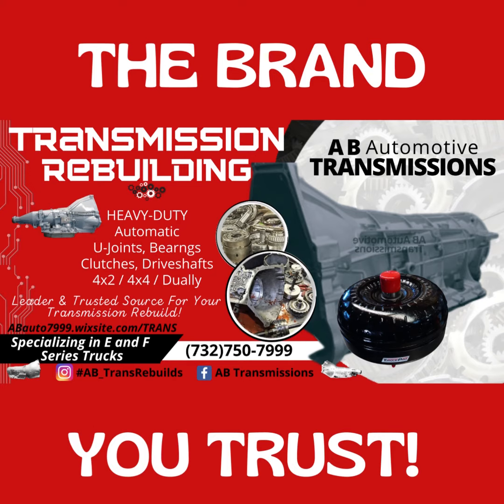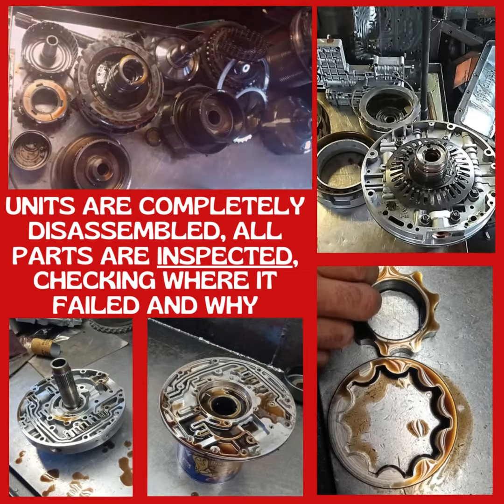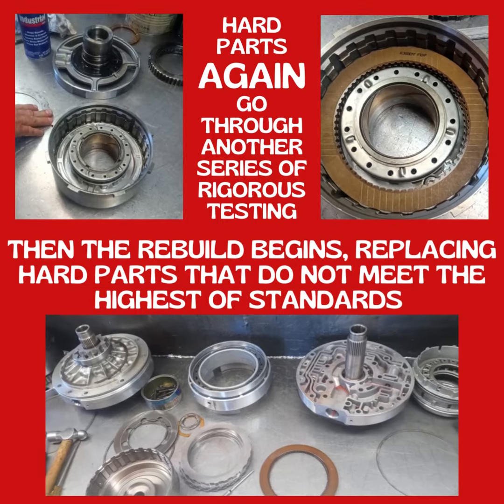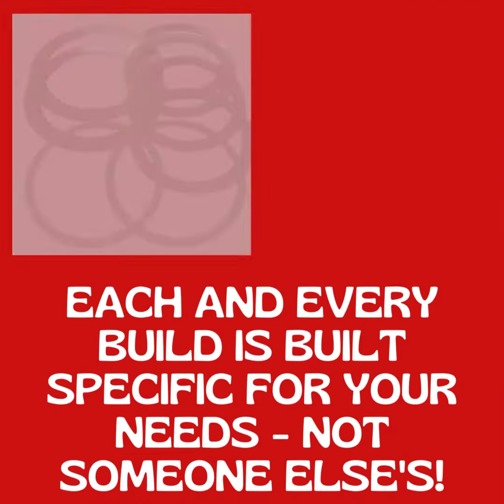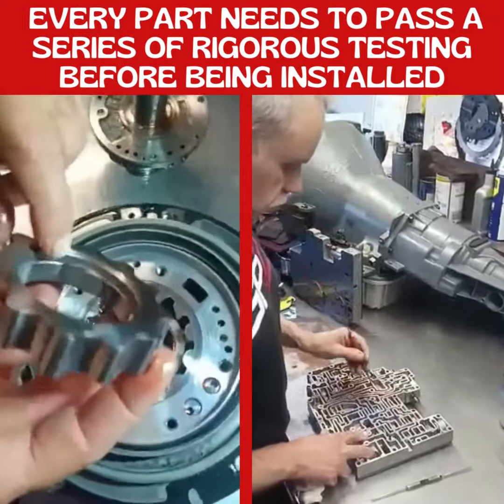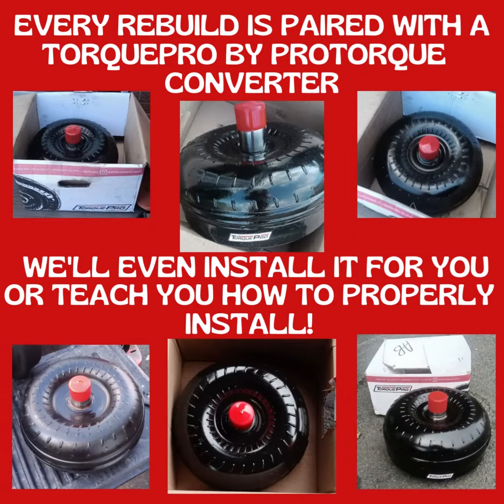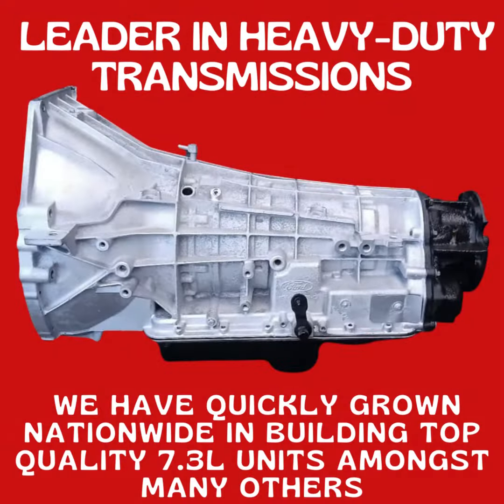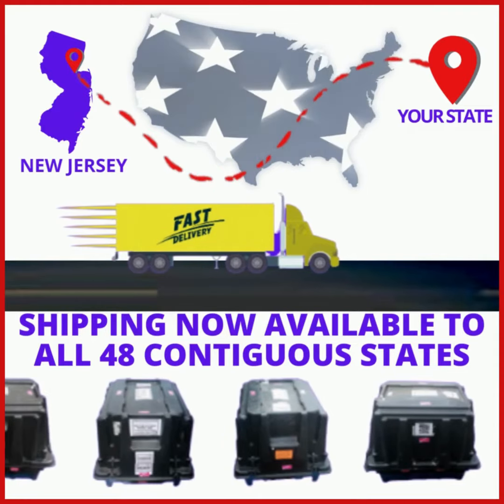TRANSMISSION REBUILD -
Best in the Industry, Transmissions & Converter - The Shop Where Shops Shop!

LEADER IN STAGE 2 7.3L HEAVY-DUTY REBUILDS WITH PROTORQUE CONVERTER WITH CHOICE OF UPGRADED BILLET TRIPLE DISC CONVERTER.

I can give you a narrative of why and how we are the leading transmission rebuild shop on the East Coast, but I won't.  Our work speaks for itself.  I'll explain our process instead...

We have been in the industry for 4 decades.  We are the shop where shops that don't rebuild go to.  We have been serving NJ and surrounding States for many years and have gone nationwide with our 7.3L Stage 2 Heavy Duty - TOW - HAUL - PLOW - PLAY units.

We are happy to answer any questions you have prior to you choosing us, and even after, we work with you throughout the entire process if we are not the shop installing.   We offer instruction on how to properly install the converter [which is one of the #1 mistake shops and DIYers make.]

This is not just a hobby for us.  This is a pride and joy.   We love what we do, and every build is a work of art.   Each build is built specific for its owner and its needs.  Whether it's a Crown Victoria or a Isuzu NPR 4L80.

We specialize in HEAVY DUTY work trucks and vans for Ford/GM/Chevy and some Dodge.

We have limited the units we do so that we can provide 110% into each and every unit.

Most of the Units we do are currently
Ford Econoline/F150/Crown Vic/Town Car - AOD/AODE 4R70W/4R75E
5.0 Bronco conversion with computers
Ford Truck/E-Series - E4OD/4R100
FORD Stage 2 HEAVY DUTY 7.3L
HEAVY DUTY 5R110/6R140

Some Transit 722.6L units

GM/Chevy
4L60
4T65
4L80
6L80/6L90

and of course other units upon availability of time and at our discretion, such as Dodge/Chrysler/Jeep

We've done drag cars with manual valve bodies with 4L80's.

When you want someone who knows what they are doing and is able to answer questions, or guide you to questions you might now even know to ask - we are the shop for you.